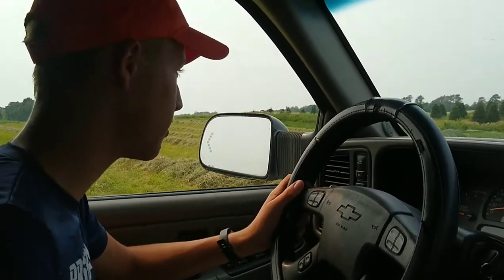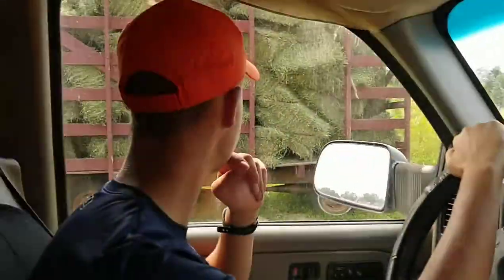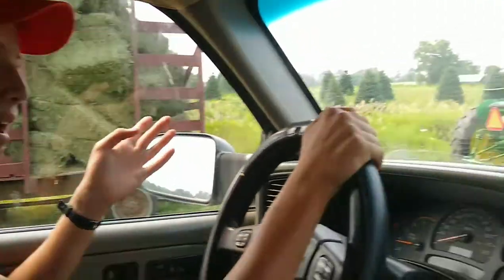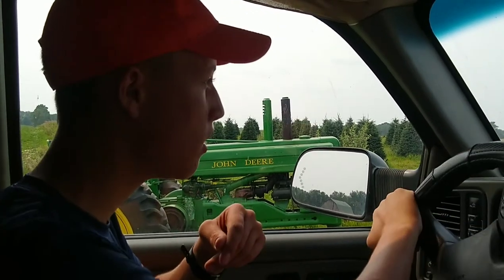Moving Hay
Hauling wagons from the field and moving round bales.